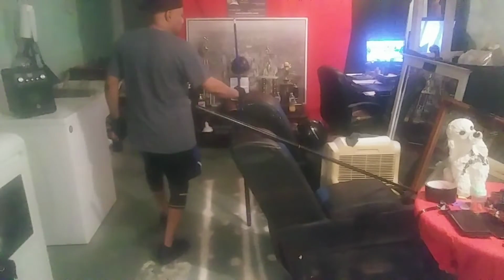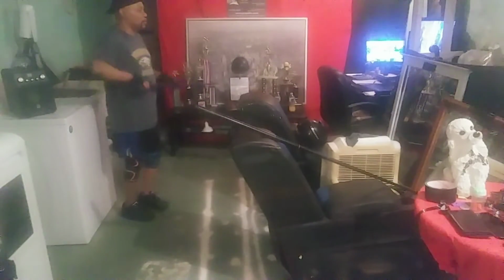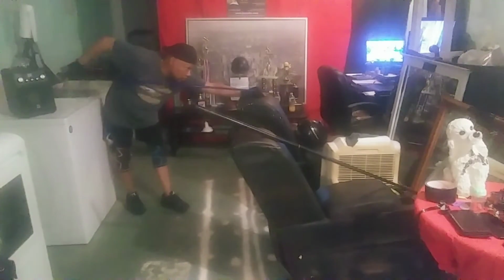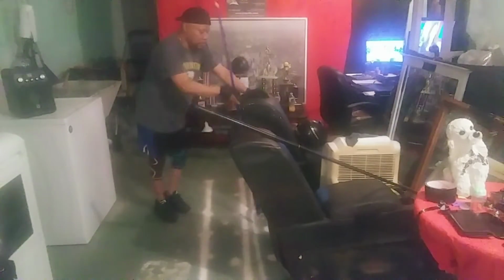Mr. E. Pool. Lessons. happy. retirement